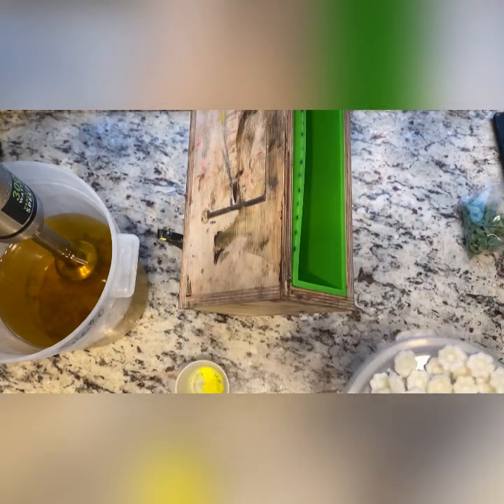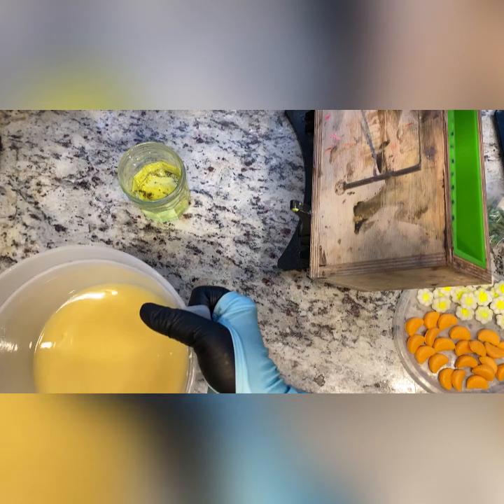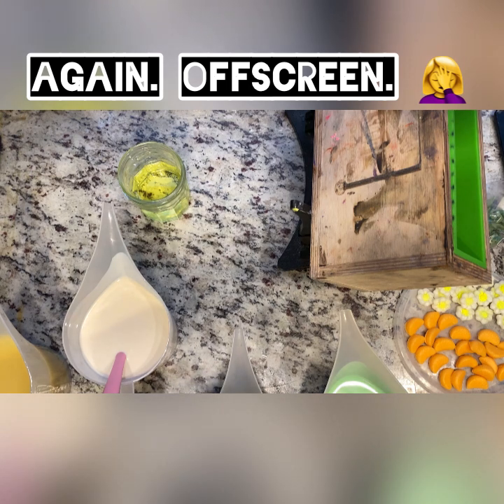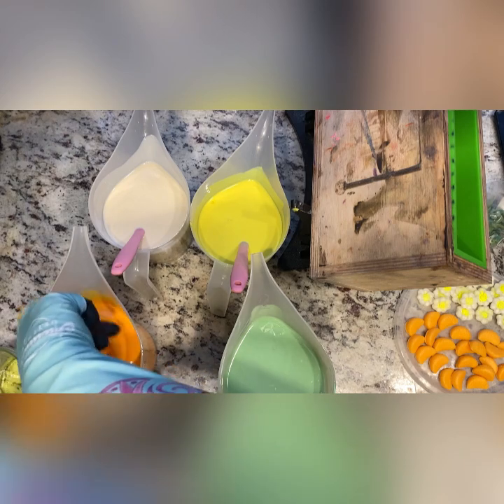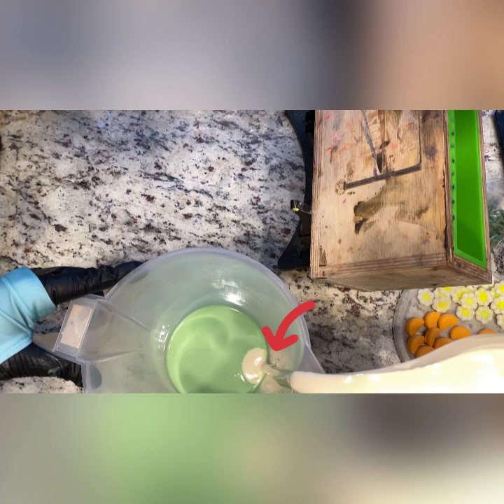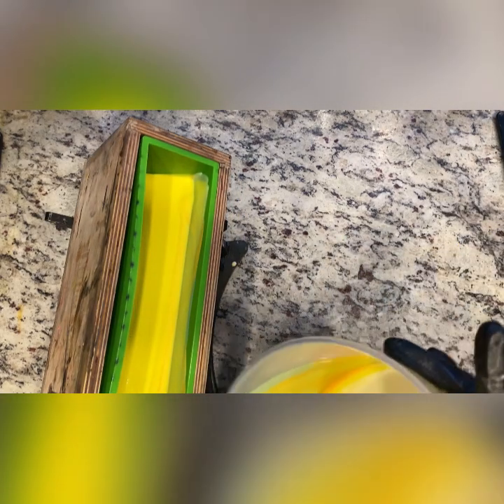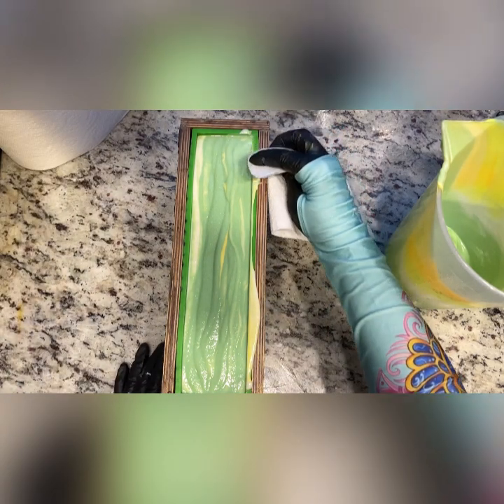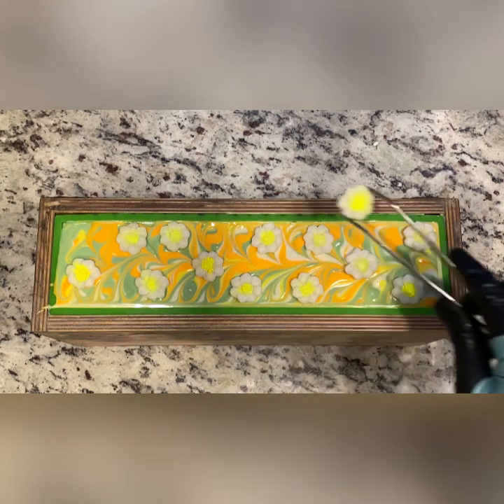Orange Blossom- a One Pot Wonder Soap with Soap Dough Flowers and Oranges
While I’m making yet more tweaks to the piping video (Don’t hate me) here’s a peaceful and short video on the pretty Orange Blossom soap I made a bit ago.

Done in one of my Favorite Designs, a one Pot wonder, which I learned In the soap challenge club.
Soap Dough Flowers and ‘orange’ wedges made with sorcery soap soap day dough.

Pitcher (ha! I remembered!) SP Bel-Art Tall Form 3000ml Polypropylene Graduated Pitcher; 50ml Graduation (F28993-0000)

Cutter and angler tool from custom craft tools, the very best for all sorts of soap tools and toys.

This soap and *so* many more will be available in the next release - 8/21/21 at 12:00 Noon EST Sharp on our website.

Colored in almost all Nurture Soap colorants, asides the TD. I’ve linked below to the main colors I used.

The titanium dioxide is from Brambleberry, as I like their oil soluble one the best!

Please note, if you are new to cold process soap making, do as I say and not as I do.

You should always soap in long sleeves and with full protective gear! Lye is dangerous, as it is hot soap!

New sleeves from Farmers defense: Super comfy, cool patterns, small biz,  and you can use my code a free camo mask! 🥰

I hope you have enjoyed this video, if you have, a thumbs up and a comment really do make my day. I read each and every one, and appreciate them tremendously!

If you didn’t enjoy it, and left a thumbs down, let me know why in the comments! I always appreciate constructive criticism. (And yes, I see you 1-2 people who always dislike my videos, but never say anything - who hurt you? 🥺🤔)

Happy soaping!